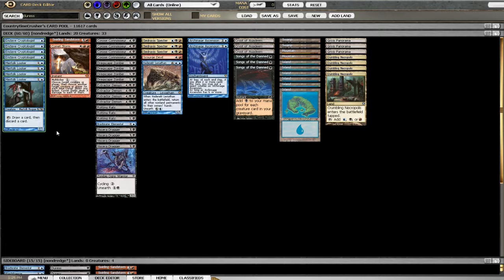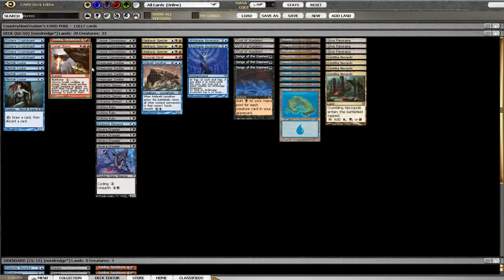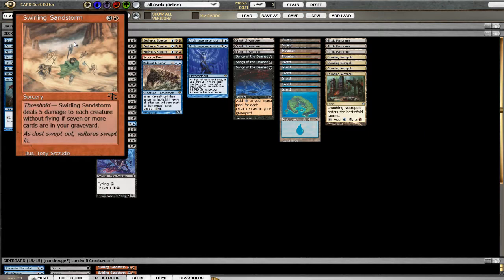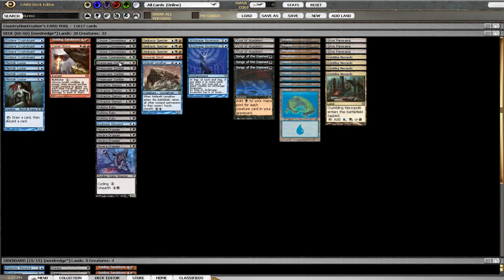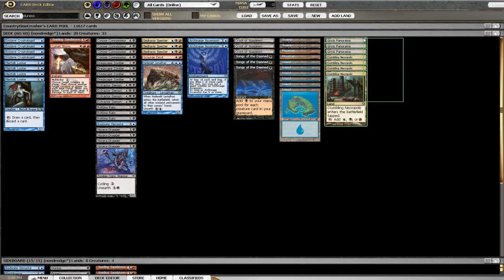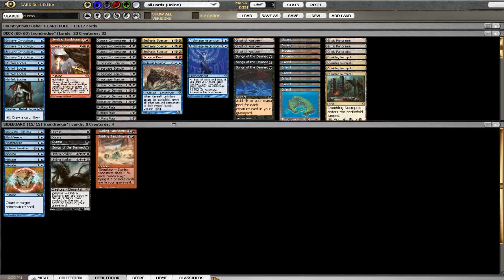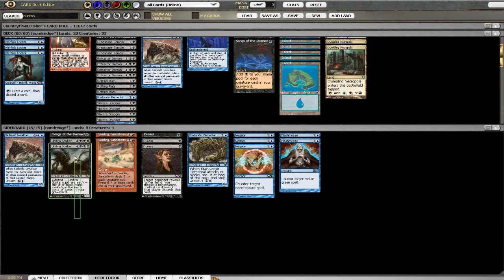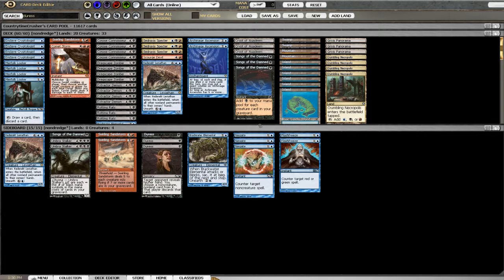Heirloom Event #2 Deck Tech